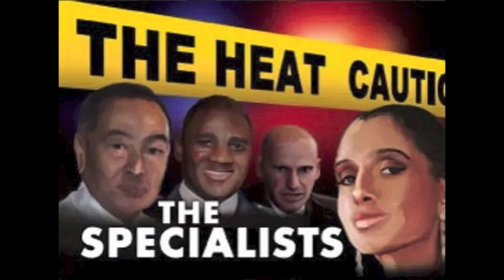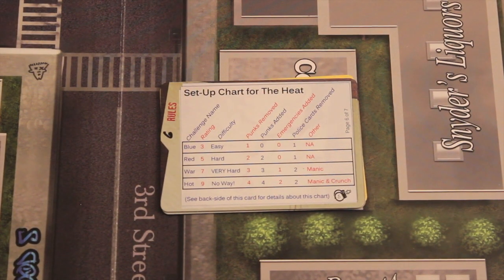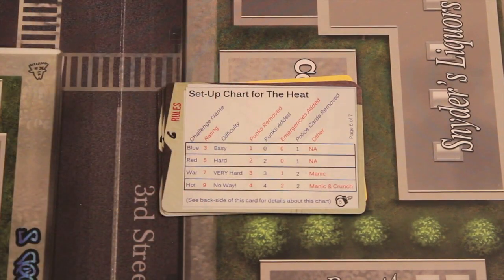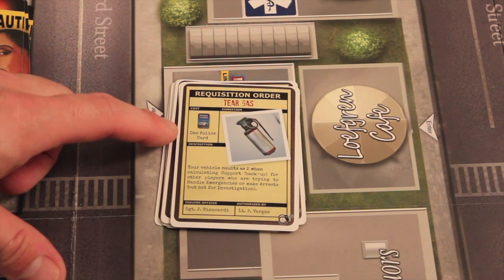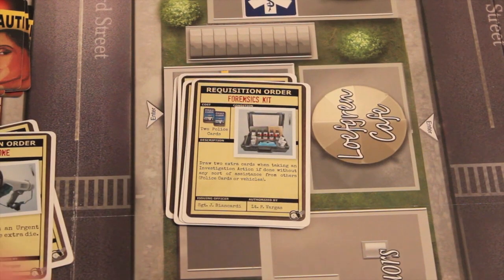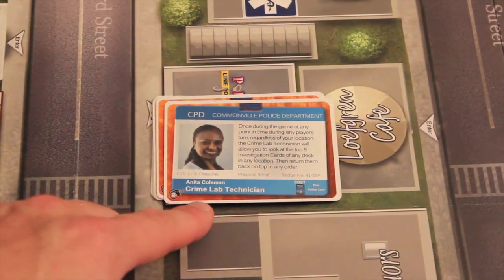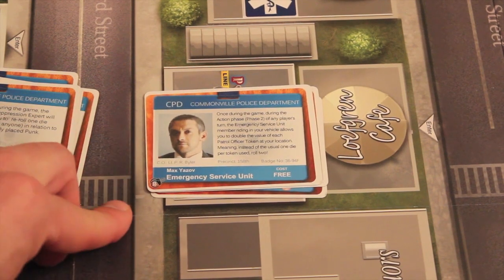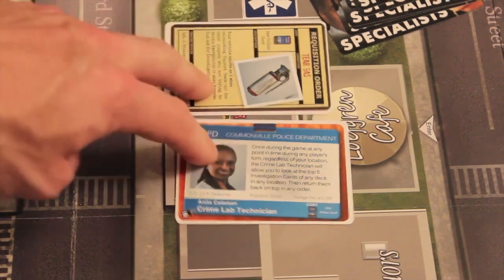Police Precinct:the Heat Review - with the Game Boy Geek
Dan takes a look at this small expansion for Police Precinct